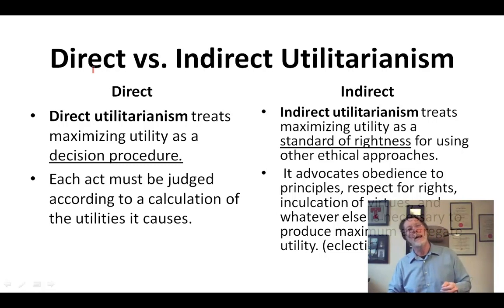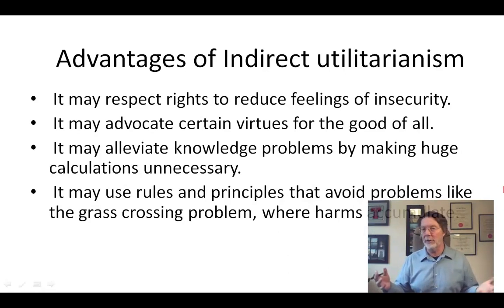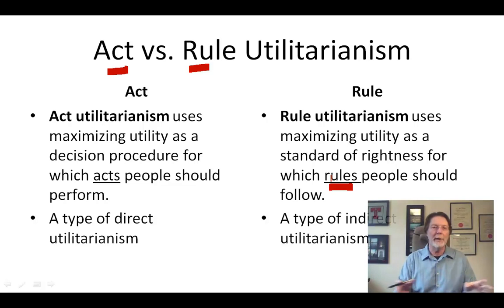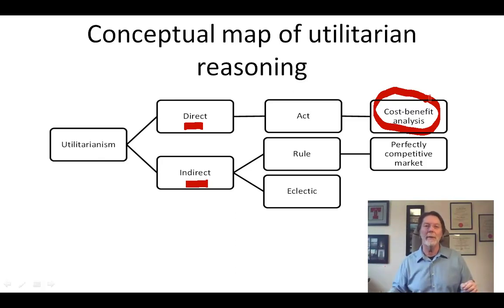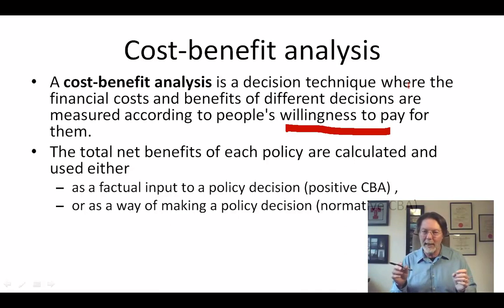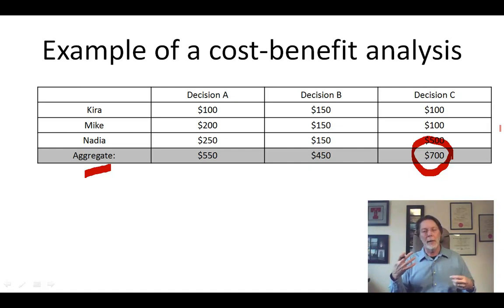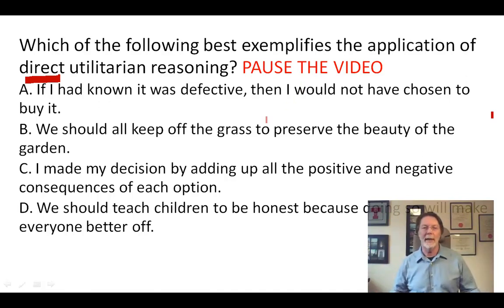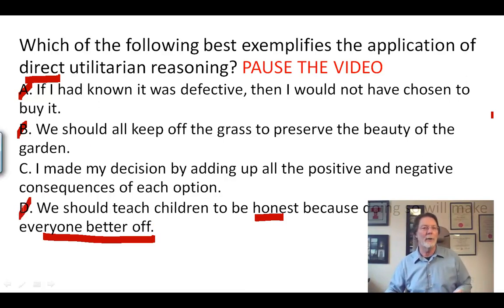4.5 Direct and indirect utilitarianism (12:33)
PHIL2080 - Dalhousie University